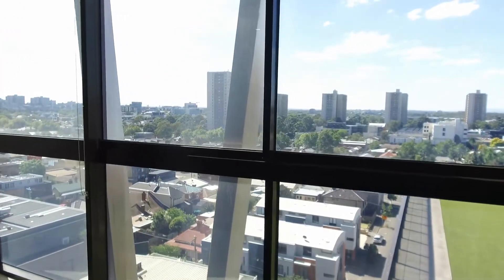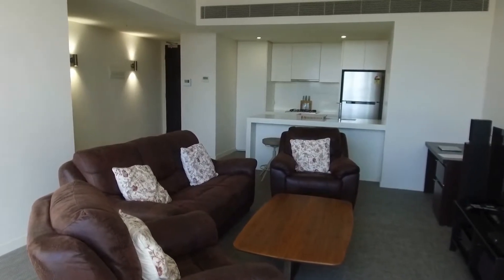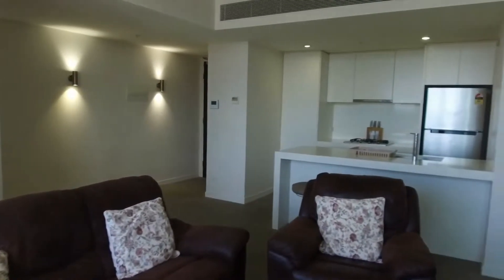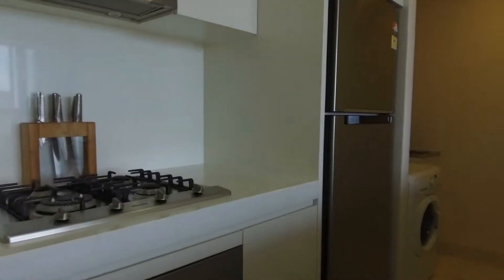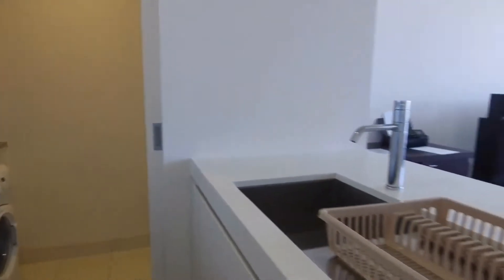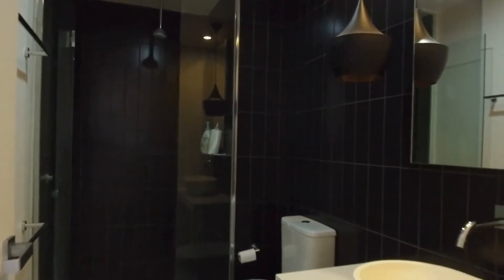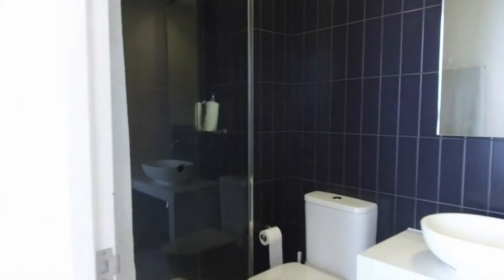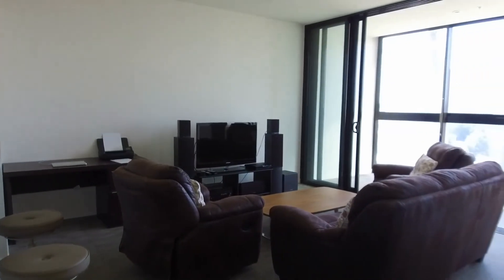Richmond Property Rentals 2BR/2BA by Melbourne Real Estate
This is a 2-bedroom, 2-bathroom property located in Richmond. It boasts lovely floors and large windows that let in natural light throughout. There is a winter garden balcony, perfect for your morning coffee. The kitchen offers spacious benchtops and heaps of storage. There is also a separate laundry area for convenience. Both of the bedrooms are excellent in size. This property is in a great location. It is just minutes away from transportation, shopping, dining, and more! This might be the one you are looking for.

You can view other properties we currently have available for lease in Richmond by clicking here:

Looking for a property manager in Richmond? We specialise in property management!

If you are a property owner looking to lease out your property, we’d love to hear from you! You can learn more about our award-winning Richmond property manager services by visiting:

12 Yarra St, South Yarra VIC 3141, Australia